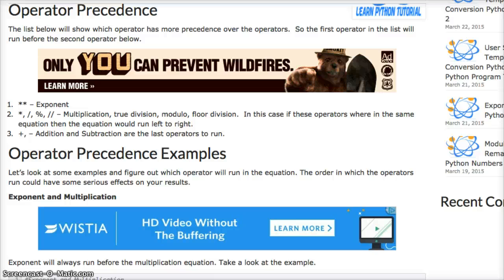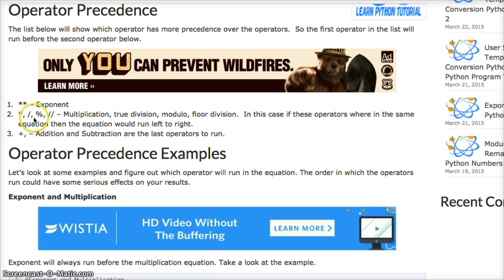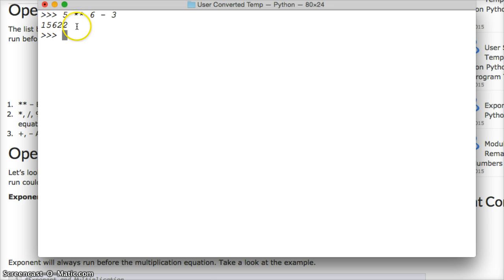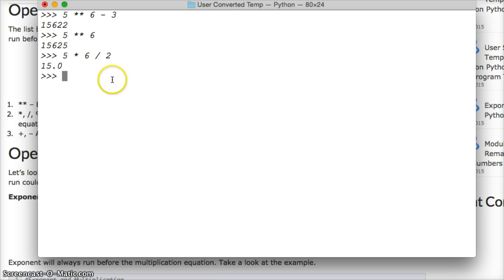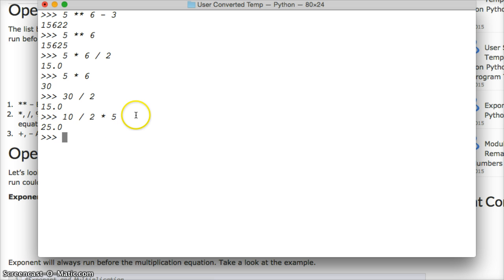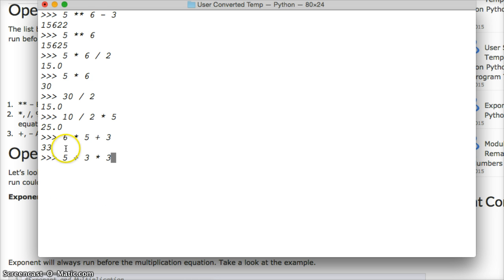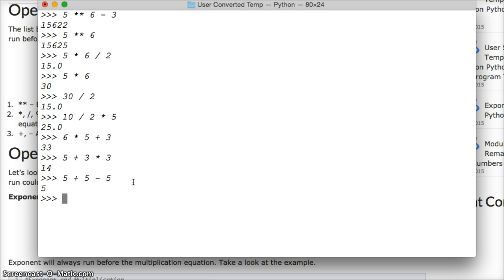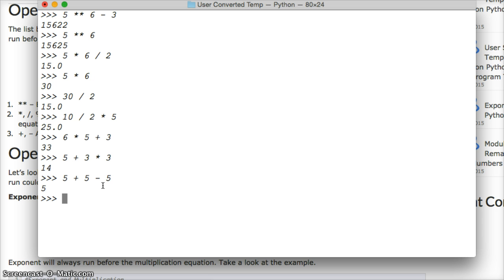Python Tutorial: Operator Precedence in Python - Python Numbers #34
For more information about Operator Precedence in Python visit our

Operator Precedence in Python
In this Python tutorial we will look at the operator precedence in Python understanding the order in which Python will run your equations are very important. If the equation runs out of order, we could end up with a completely different answer than we expected. Python has set rules for when certain mathematical operators but these are not set in stone. We can actually control the order and we will take a look at that in next tutorial.

Order of Precedence
In the list below the operator above will always run before the operator below unless it has been manually adjusted which we will see in the next tutorial.

** - Exponent
*, /, %, // - Multiplication, true division, modulo, floor division - In the case where the equation just contains these operators the equation will run from left to right of the actual equation.
+, - - Addition and Subtraction are at the bottom of the list.
Examples of Order of Precedence in Python
We will look at which order the equation will run. The order could have some serious complications on our equation if it runs in an order we are not expecting.

Example Using Exponent and Subtraction

5 ** 6 - 3
15622

Example Break Down
5 ** 6
15625
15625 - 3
15622
Example Using Multiplication and True Division

5 * 6 / 2
15.0

Break Down of The Equation
5 * 6
30
30 / 2
15.0
Example Using Multiplication and Addition

6 * 5 + 3
33
5 + 3 * 3
14
Example Using Addition and Subtraction
5 + 5 - 5
5
Now this is not too difficult just a quick study of the order you will remember it forever. We will explore how to manually adjust the precedence in the next tutorial.